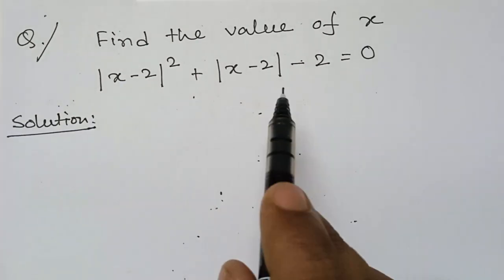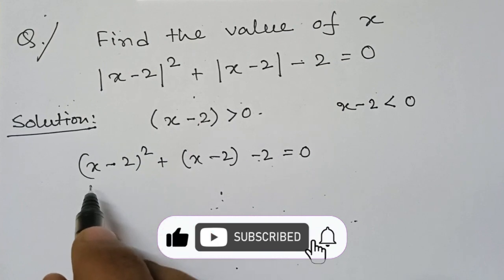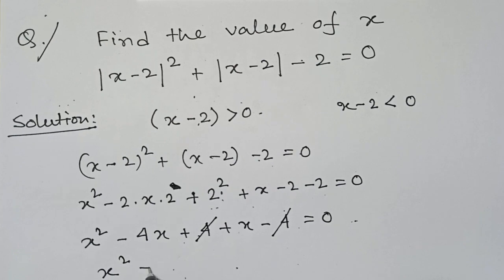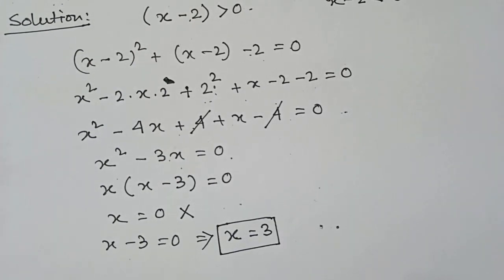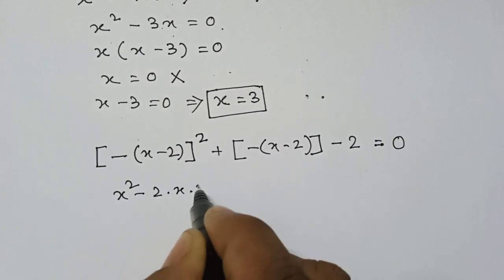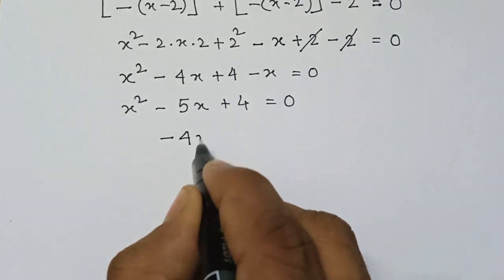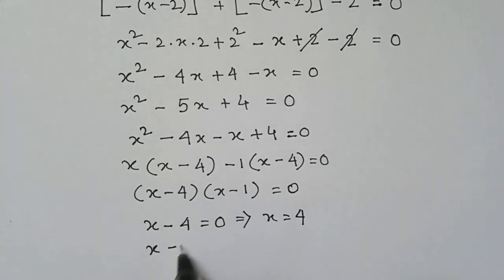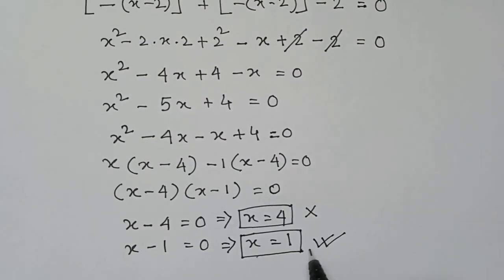A tricky Algebra problem for you with solution | IIT Mains exam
This problem on theory of equation came in the IIT Mains exam. This is very interesting and we recommend to try it yourself first. Then watch our video for reference. This is a nice tricky  problem for which we have provided the step-by-step solution.
|x-2| possess two values depending on the sign of the expression, that is, whether it is below or above 0. The process is step-by-step explained in the video.